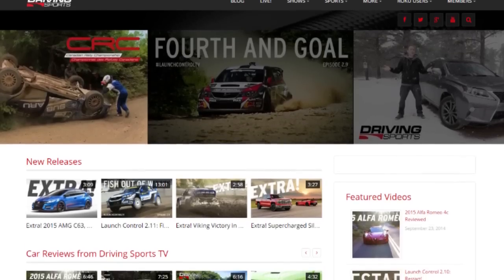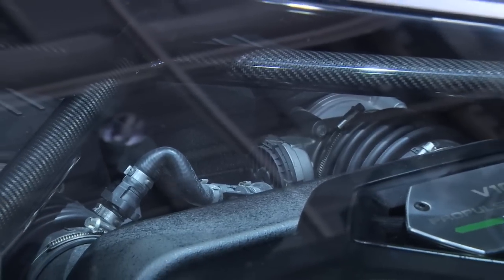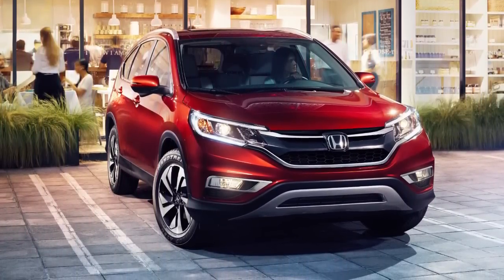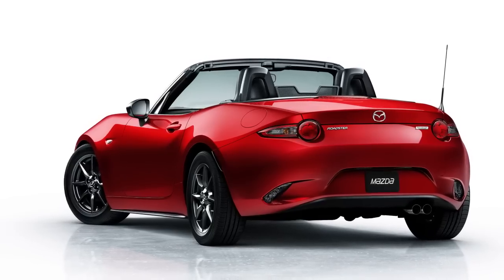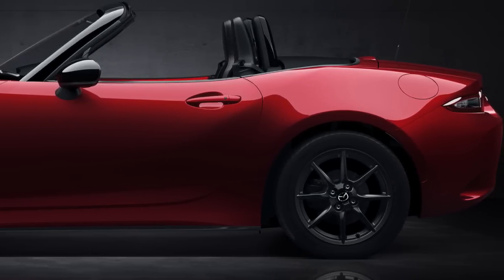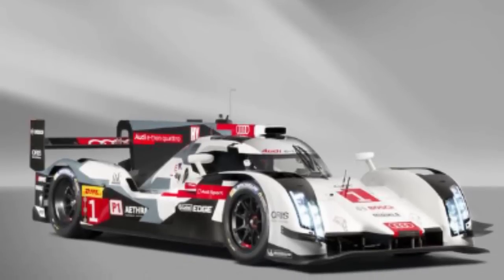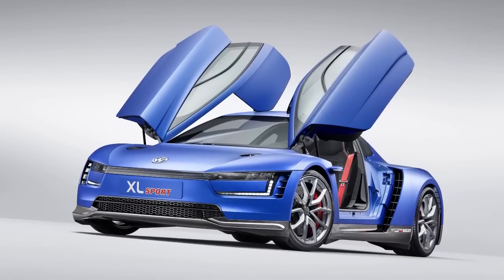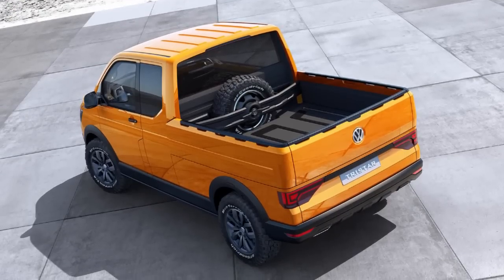Extra! Lamborghini's 910hp Hybrid, Ducati-Powered VW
In this episode we have some premieres from the Paris Auto Show, including the new Hybrid Asterion from Lamborghini, updates on the new Honda CR-V, drivetrain specs for the 2016 Mazda Miata, and Volkswagen engineers went crazy and installed a Ducati superbike engine into the wicked XL1, dubbing their creation the XL Sport.